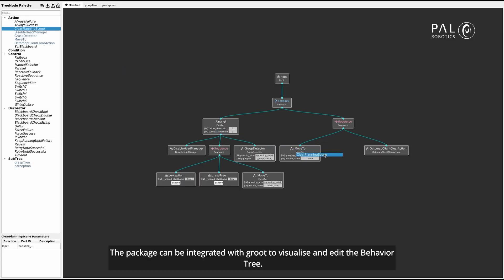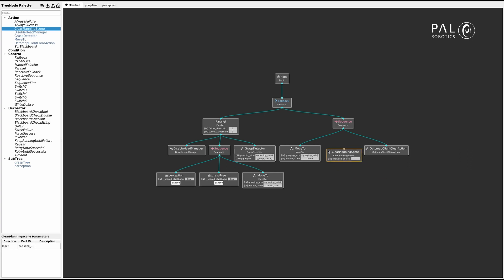PAL Robotics | TIAGo - Advanced Grasping Package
In this video, we showcase the Advanced Grasping premium software package's capabilities. We demonstrate how TIAGo collects objects and places them, how the gripper adapts to different shapes, and the TIAGo robot's perception and manipulation capabilities. Easily customise the framework to your research needs and implement your latest manipulation tasks directly as a behaviour tree action to take full advantage of your TIAGo’s grasping abilities!